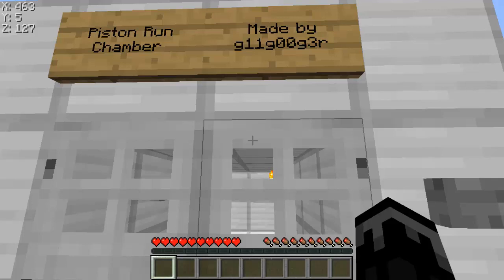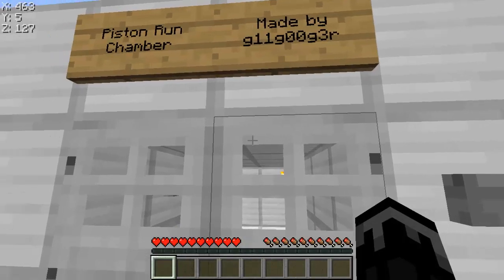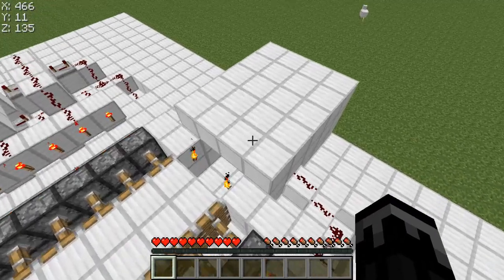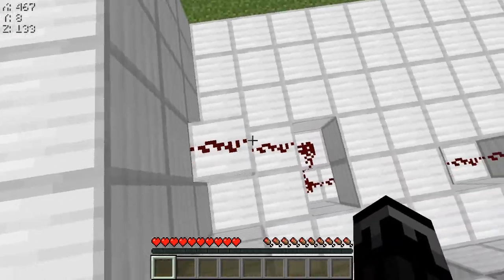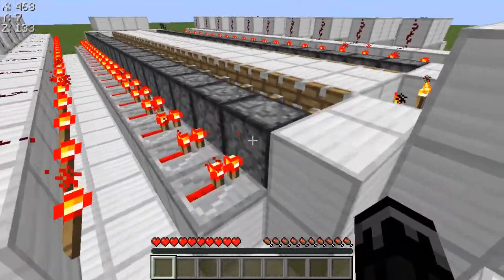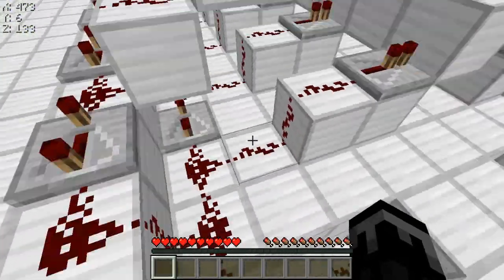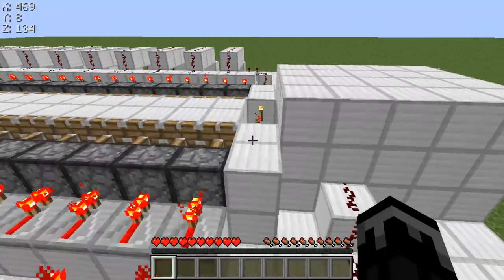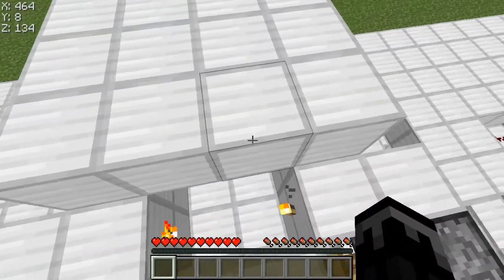Minecraft: Basic Redstone - Piston Run Chamber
Here is a basic piston contraption which opens and closes crushing pistons behind you as you sprint through it.